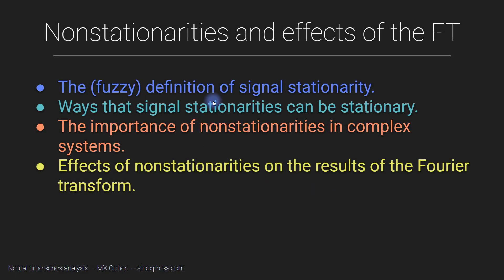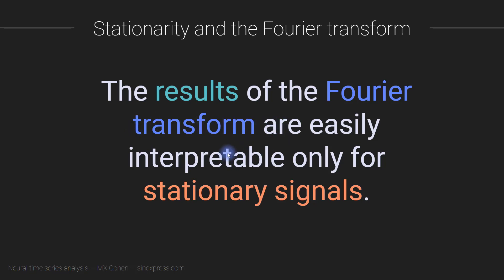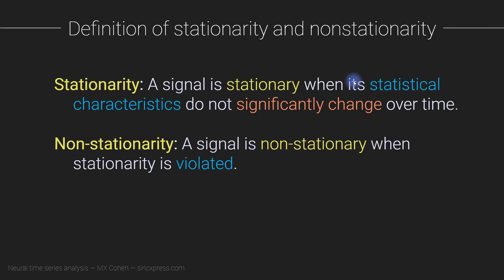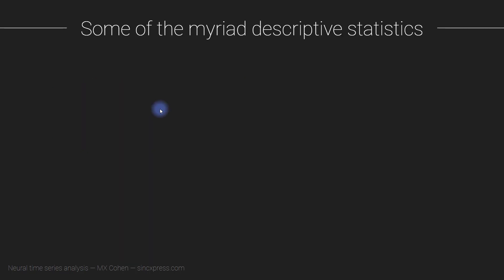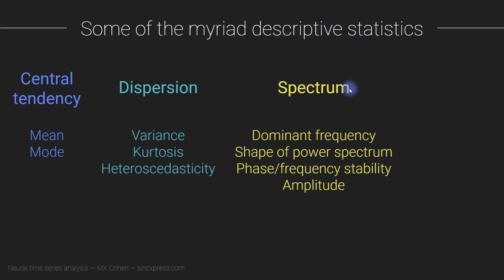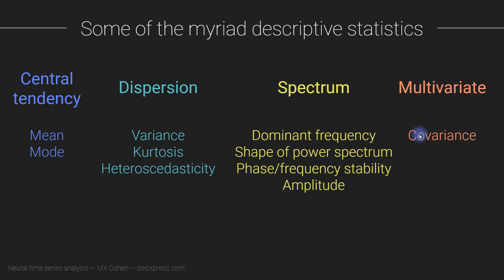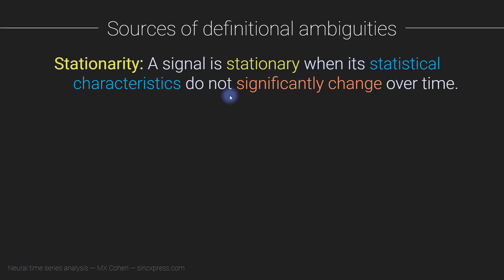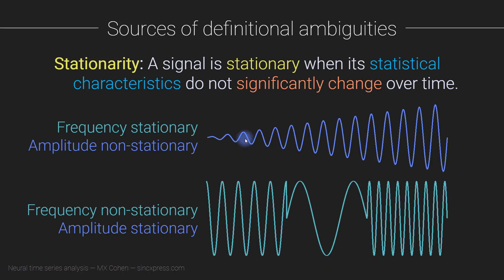Signal nonstationarities and their effects on the power spectrum